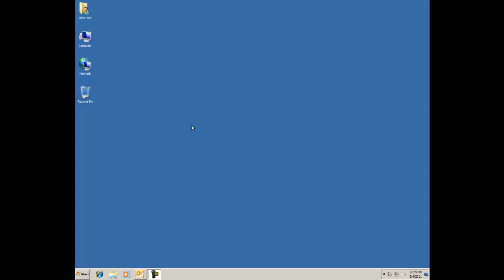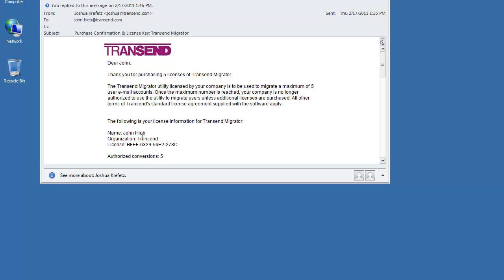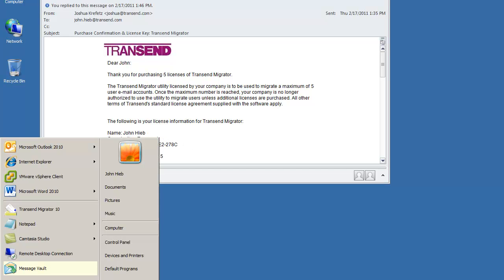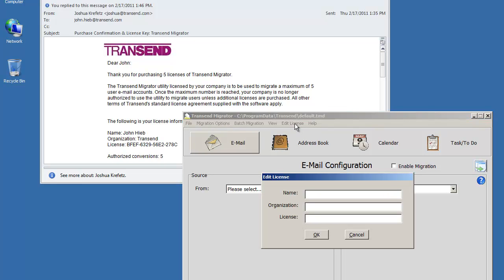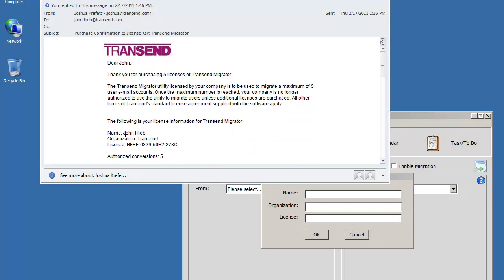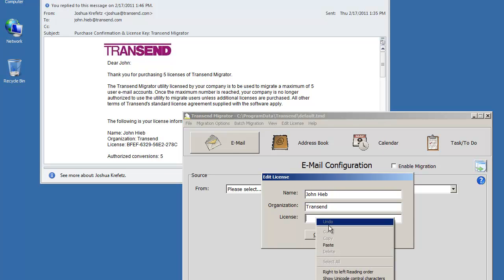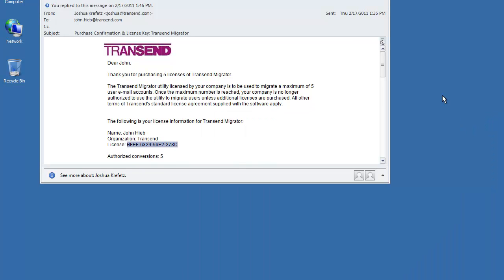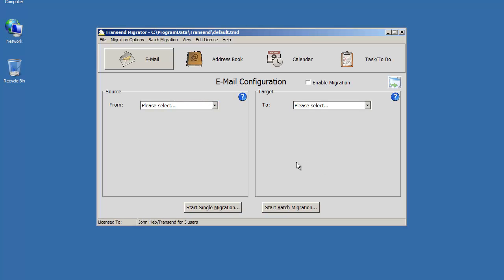Licensing Transend Migrator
This demo will show how to license Transend Migrator. The same steps apply to the Standard and Forensic Editions.